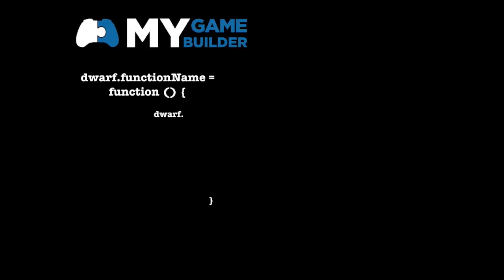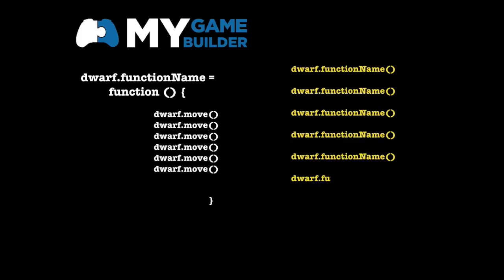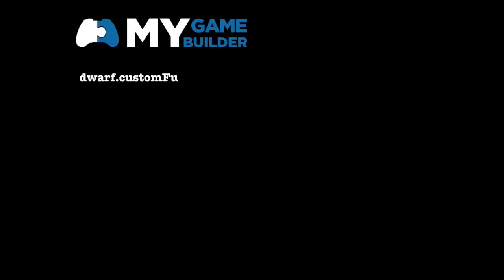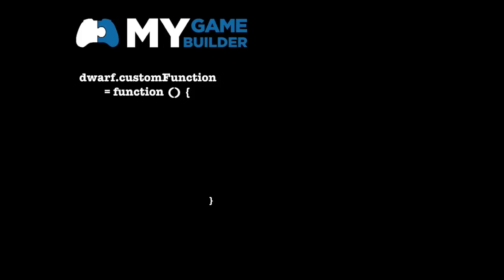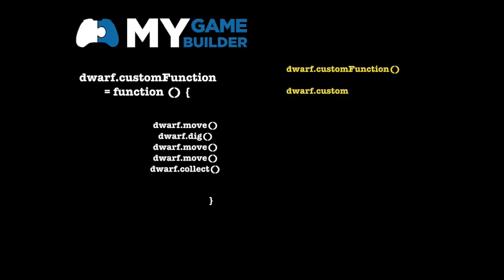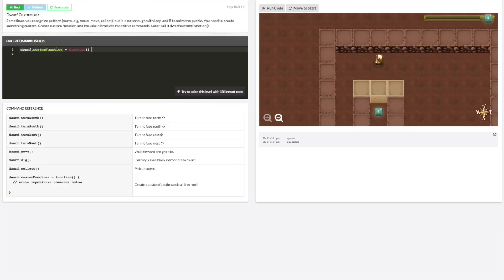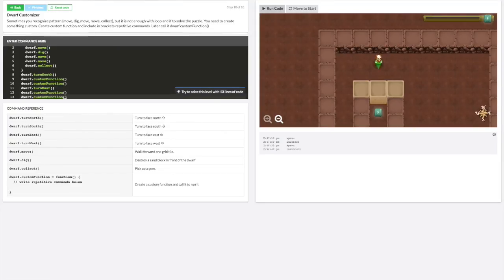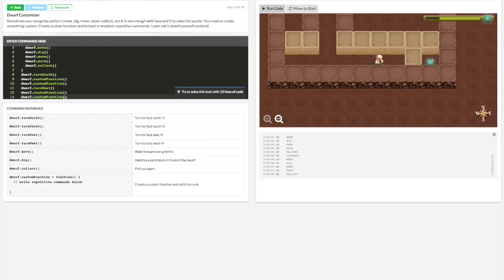HourOfCode Ex 10